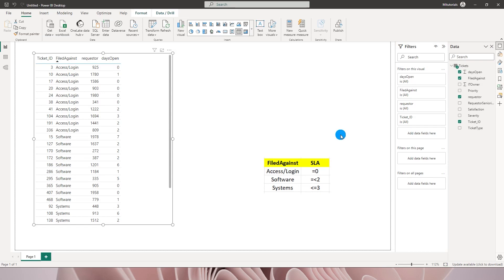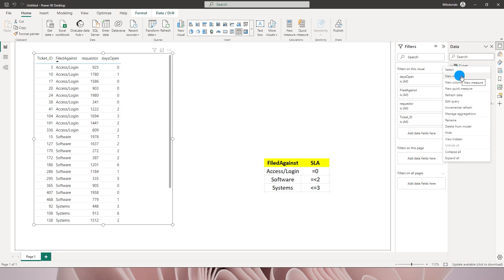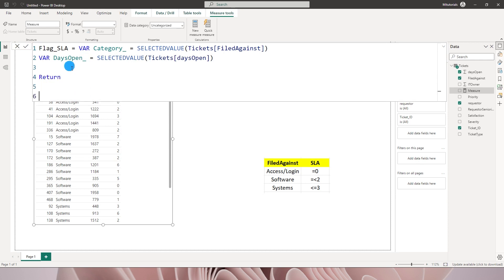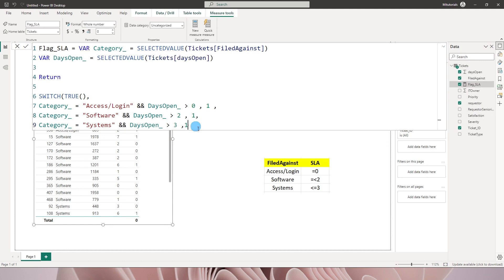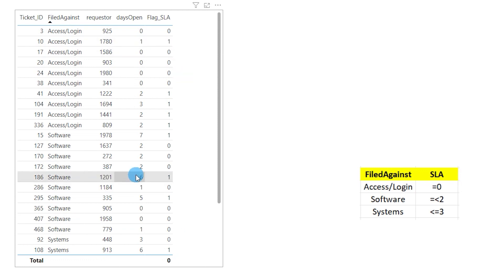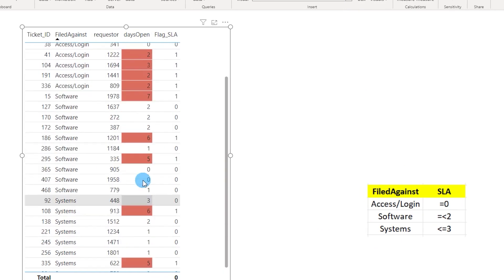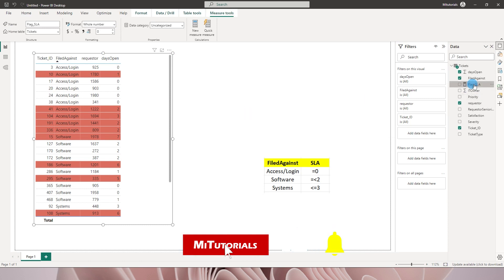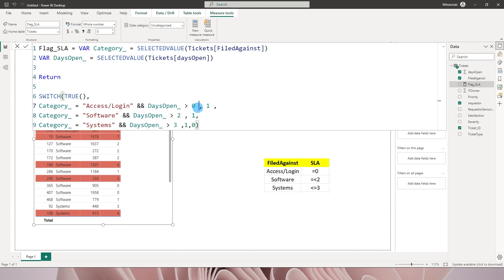Conditional Formatting Based on Multiple Conditions in Power BI | MiTutorials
In this tutorial, we'll dive deep into the world of Power BI's powerful Conditional Formatting feature, focusing on applying it based on multiple conditions. Whether you're a business analyst, data enthusiast, or a Power BI user looking to upskill, this tutorial is your ultimate guide. 🚀